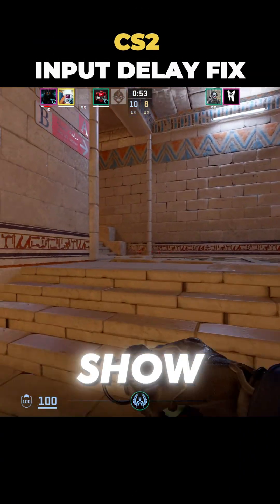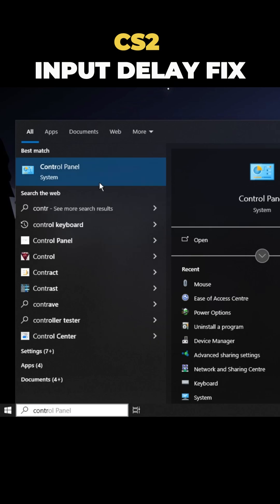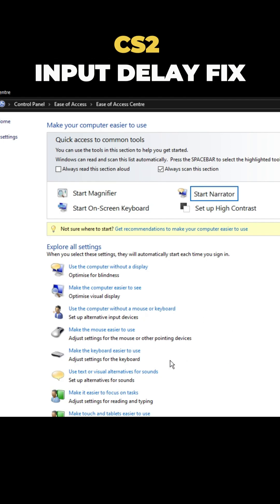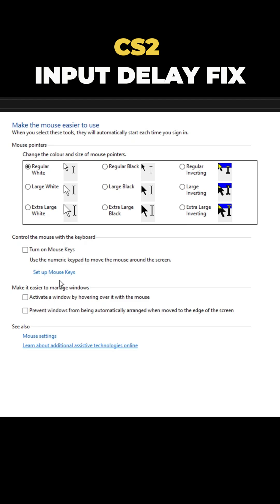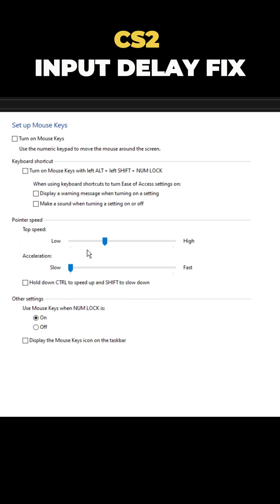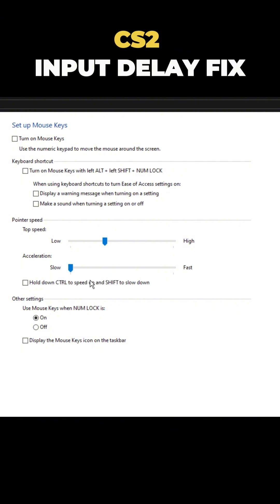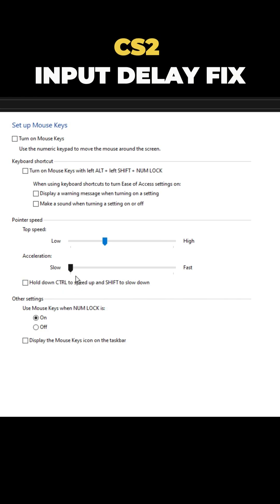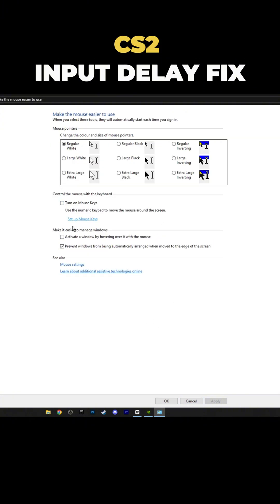CS2 Pro Reveals Shocking Input Delay Fix You Never Knew!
This best CS2 Settings for FPS, Visibility and Quality guide includes a CS2 Video Settings Benchmark where all graphics settings are compared for the best optimization. This tutorial and benchmarks were made with low end, mid range and high end PCs and gaming laptops in mind (Nvidia & AMD) and will result in a significant FPS boost without sacrificing graphics quality. I've included the best tips and tricks I've found for high enemy visibility and smooth, crisp CS2 gameplay. This CS2 Settings Benchmark guide will fix stuttering and reduce input lag.

If you're experiencing frequent micro freezes or stuttering in CS2, then this fix is for you! By applying this setting, you'll be able to fix your game and enjoy smooth gameplay again! Make sure to check out this video for more advice on how to fix CS2 micro freezes and stutter!

2nd Title: BEST CS2 SETTINGS FOR FPS AND LATENCY 2025